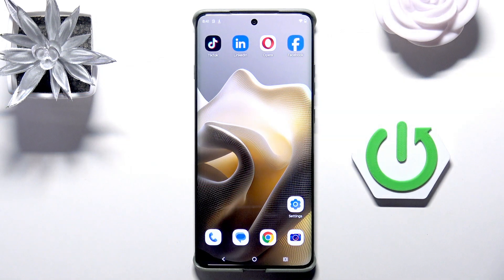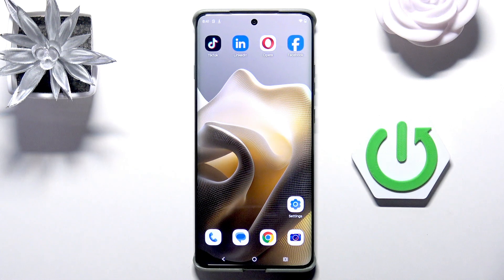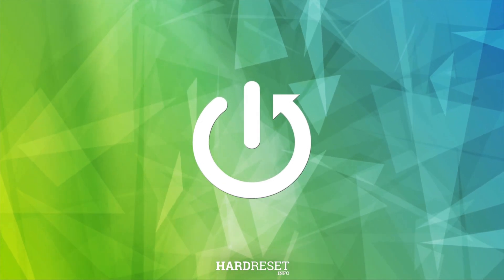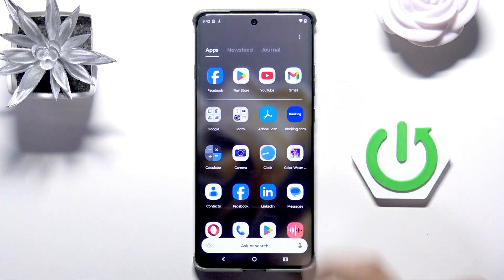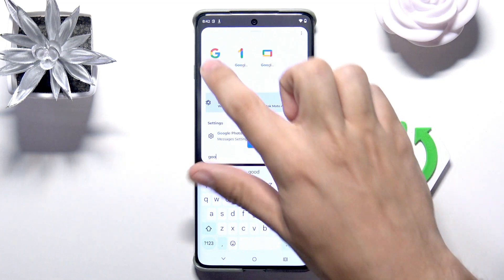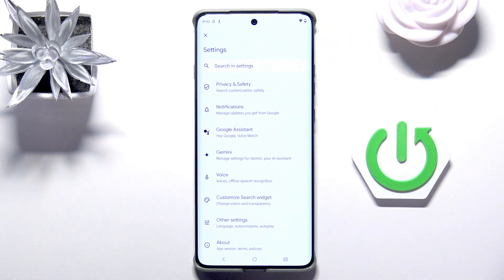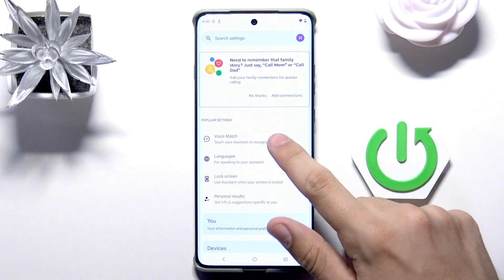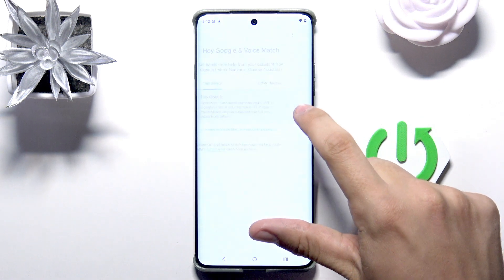MOTOROLA Edge 60 Pro – How to Enable Ok Google Voice Assistant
Want to use voice commands on your MOTOROLA Edge 60 Pro? In this video, we show you step-by-step how to enable the "Ok Google" feature so you can activate Google Assistant hands-free. Learn how to access the right settings, turn on voice match, and get your Motorola Edge 60 Pro ready for voice commands. This guide is perfect for anyone who wants to use Google Assistant on their Motorola phone for quick searches, reminders, and more. Follow along to make your device even smarter and more convenient to use.

How to enable Ok Google on MOTOROLA Edge 60 Pro?
How to turn on Google Assistant voice activation on MOTOROLA Edge 60 Pro?
Where is the Ok Google setting on MOTOROLA Edge 60 Pro?

0:00 Introduction
0:11 Open Google app
0:19 Go to profile and settings
0:27 Access Google Assistant and Voice Match
0:39 Enable Hey Google and complete setup
0:47 Confirmation and closing